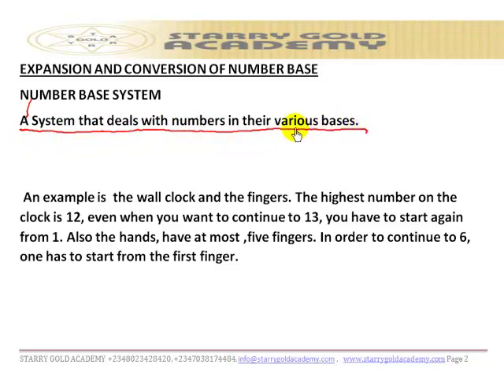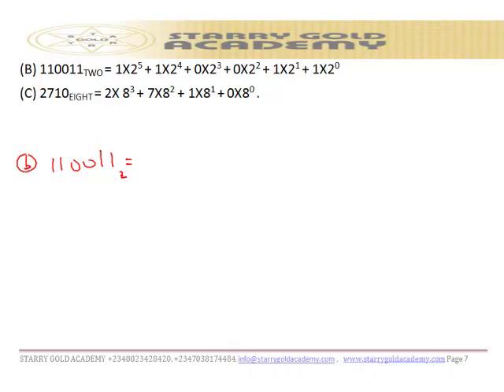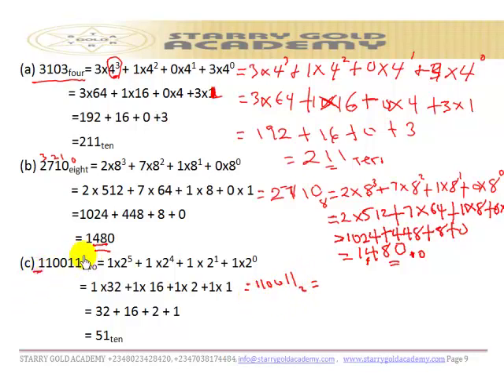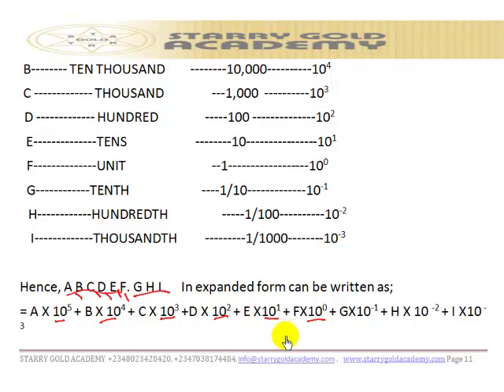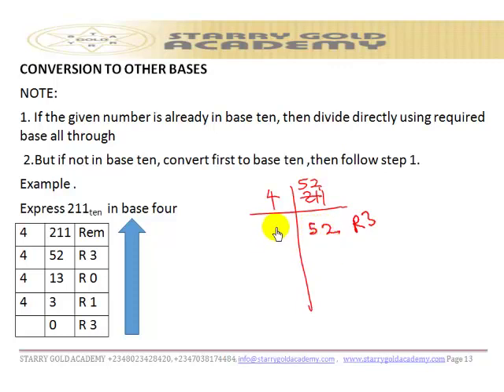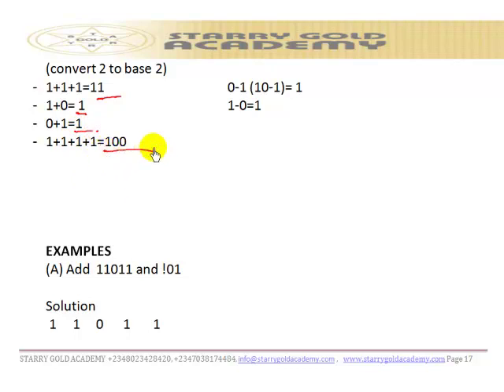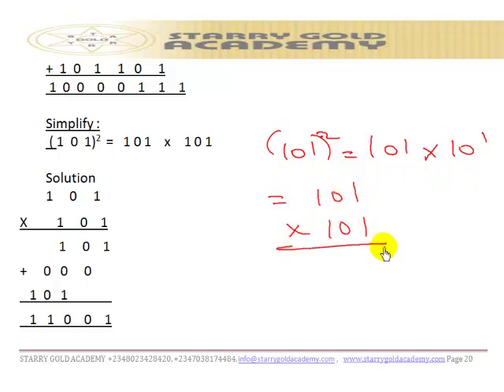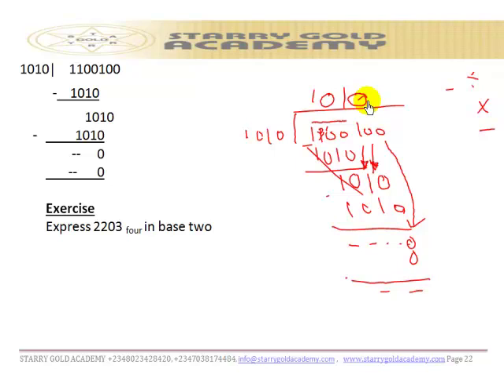Number Base System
Step-by-Step on How to solve number Bases system in Math.  Learn the step-by-step process on how to change bases in math with help from a our mathematics instructor in this free video clip.
To get the full video click here to chat with admin on Telegram
or
Call Starry Gold Academy on : 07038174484, 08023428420